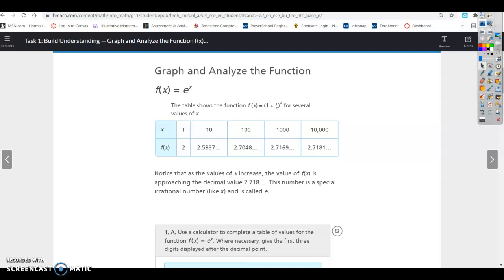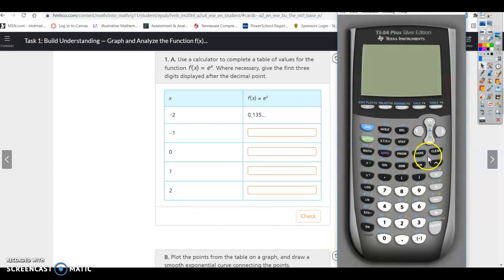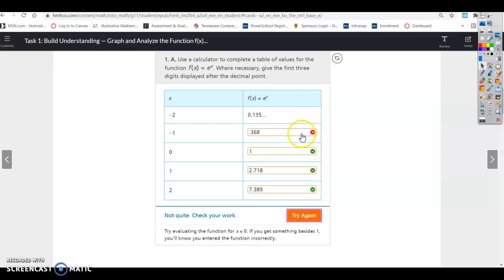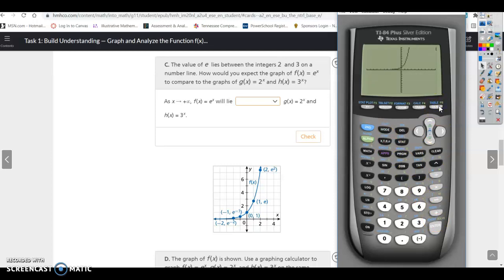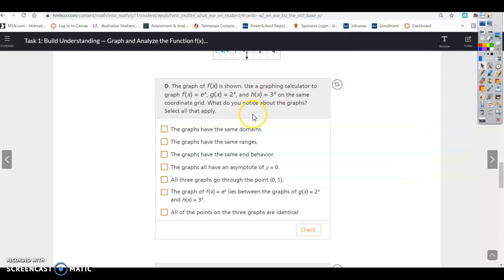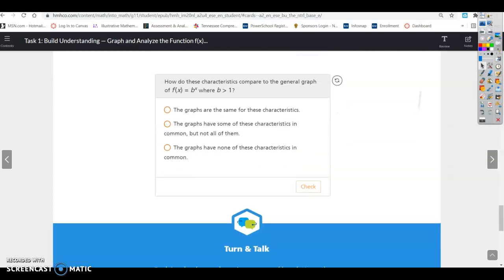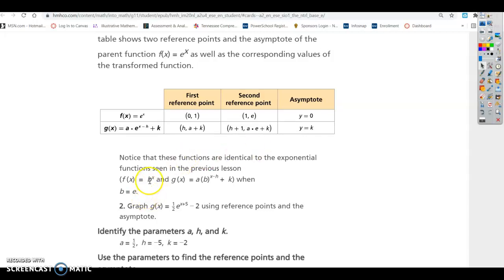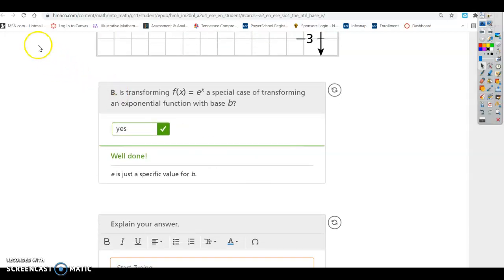Alg.2_Lesson 8.2_Task1-2